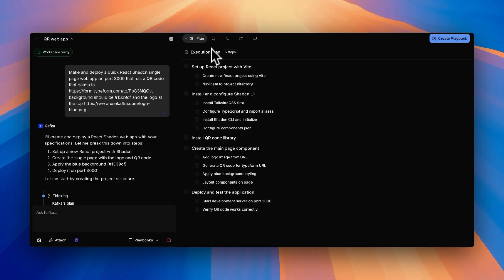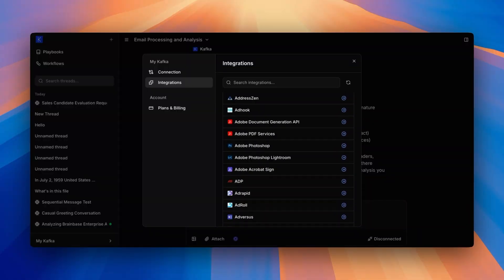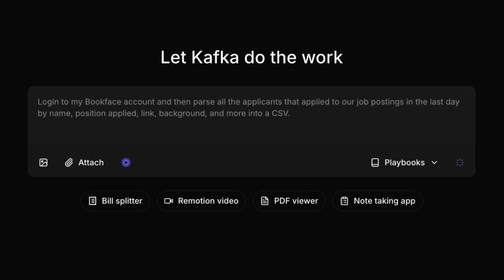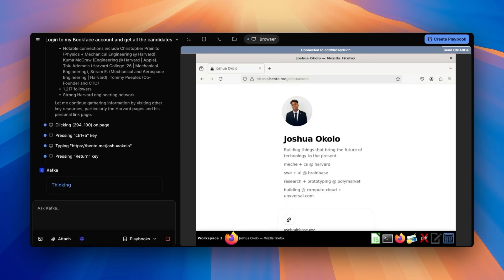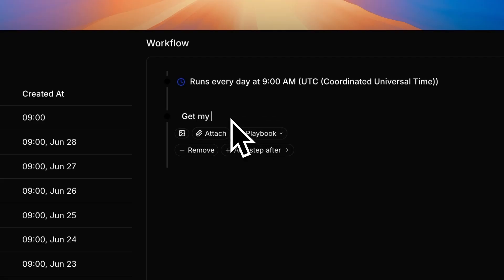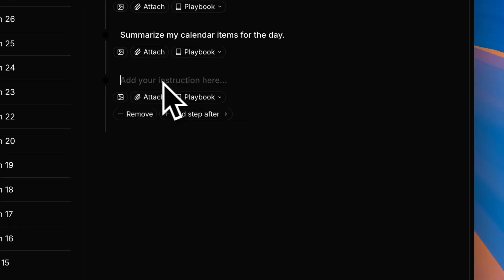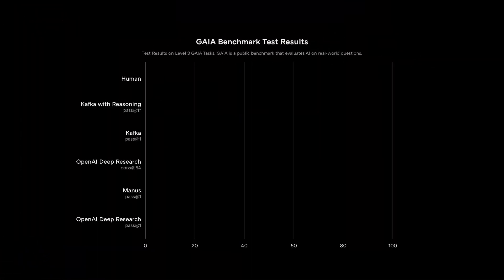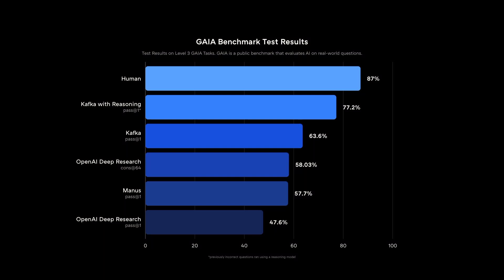Introducing Kafka, the first AI employee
We're excited to introduce Kafka, the first AI employee.

Just like a real employee, Kafka comes with his own computer where he can code, run shell commands, read and write files and even use the browser to complete tasks.

He also has his own email, phone number and Slack account so you can reach him anytime anywhere.

Kafka achieves state of the art performance on GAIA Level 3 at a fraction of the cost, demonstrating its ability to complete real world knowledge tasks.

We see Kafka as the first step in building a truly collaborative workforce where humans and AIs work together. We're already hard at work on the next generation of Kafka, and we can't wait to see how you put this one to work!

and follow us @BrainbaseHQ on X for updates.